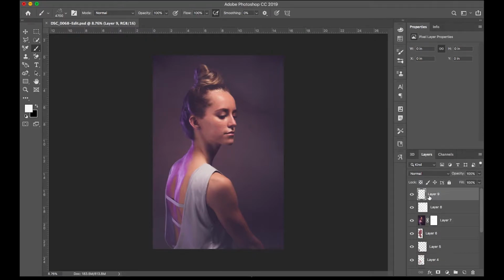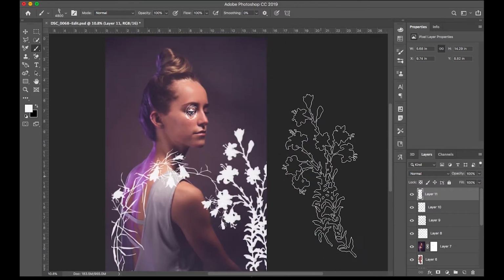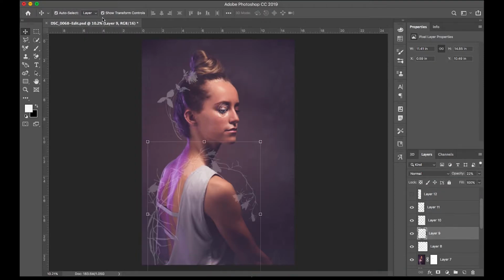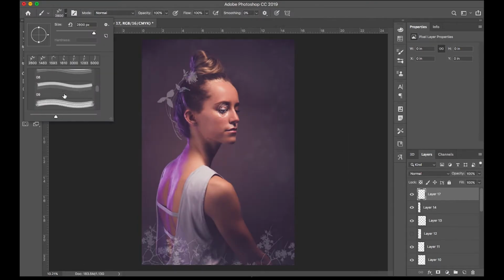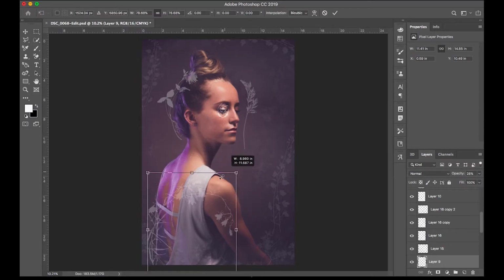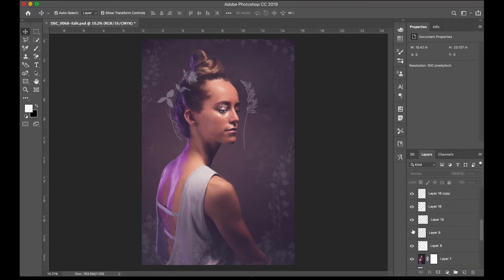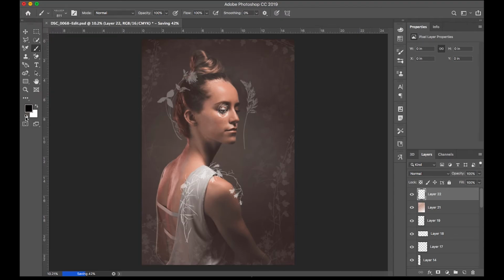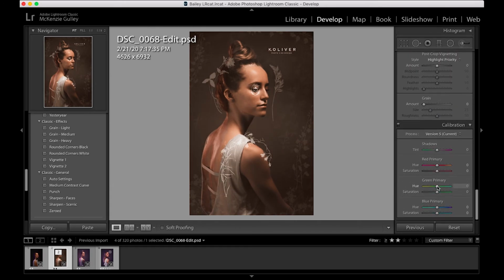Photoshop brushes can save your photo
This tutorial shows how photoshop brushes add a creative edge and completely transform your photo.